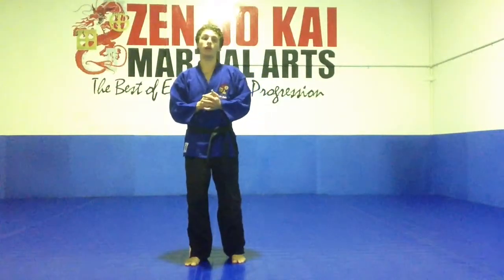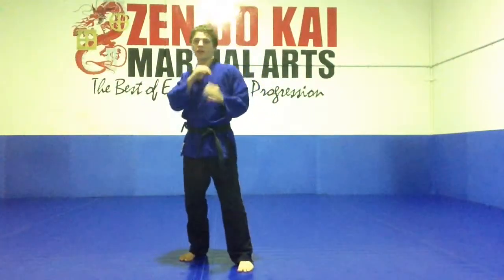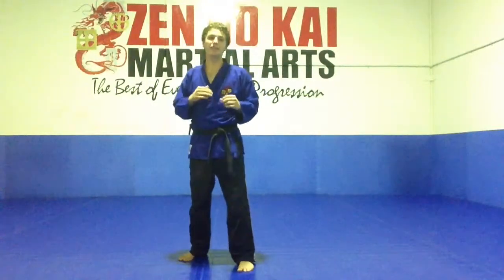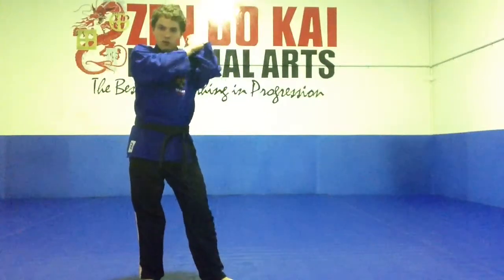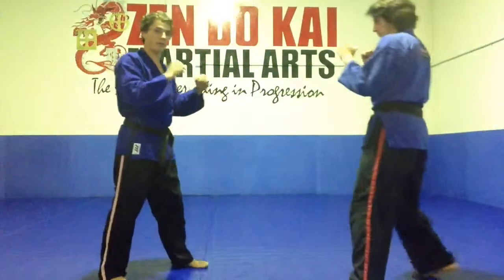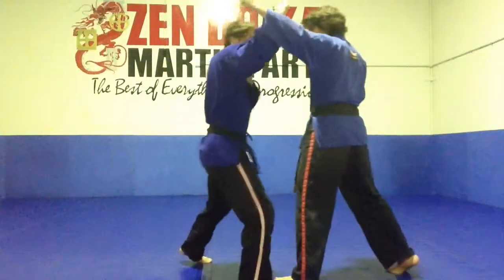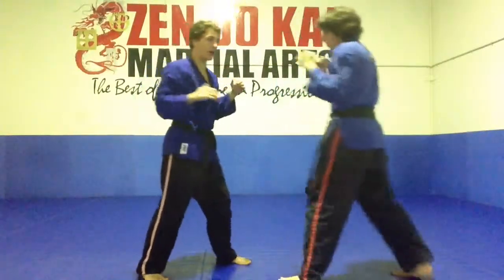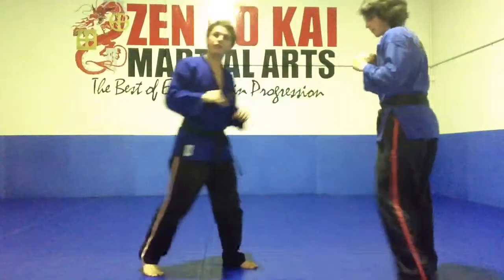360 block from hay maker punch